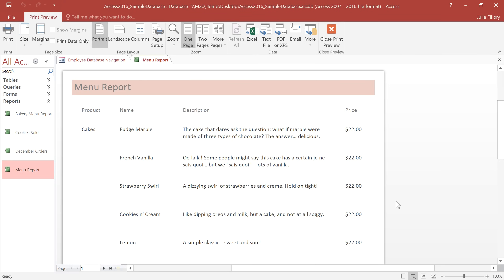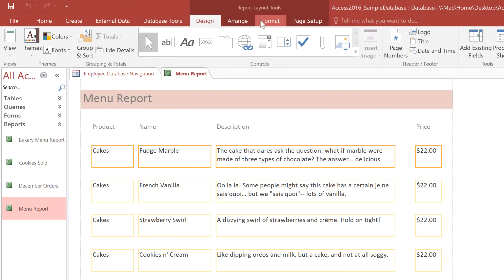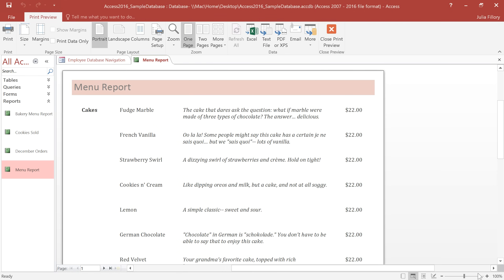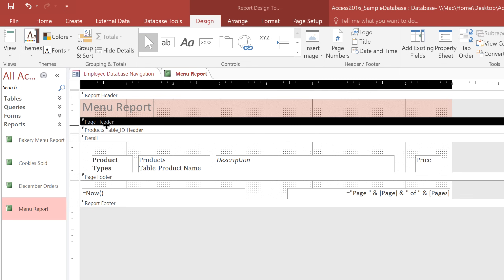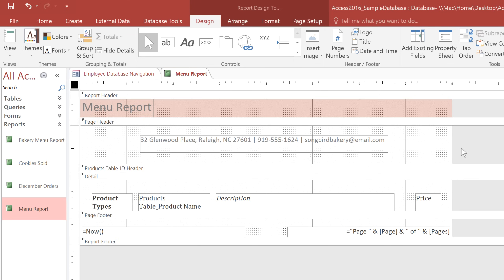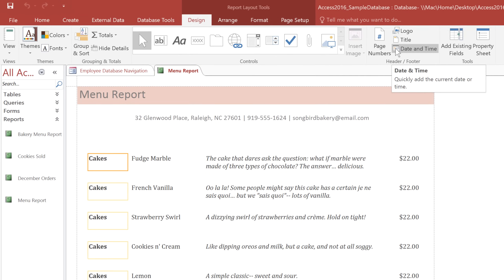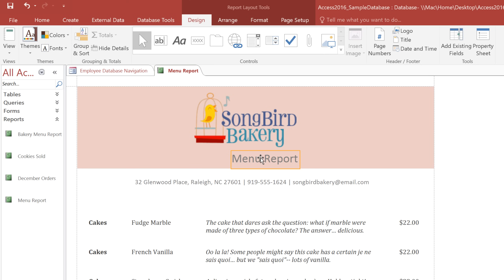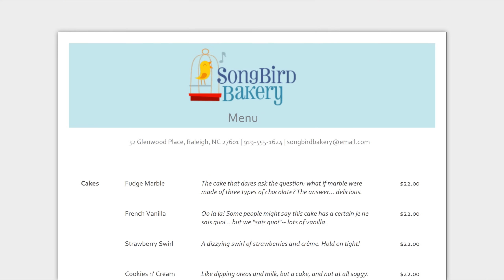Access: Formatting Reports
In this video, you’ll learn the basics of formatting reports in Access 2019, Access 2016, and Office 365. for our text-based lesson.

This video includes information on:
• Modifying the page header and footer
• Adding a logo
• Using themes and fonts
• Changing themes and fonts